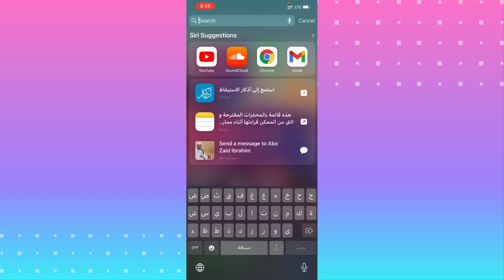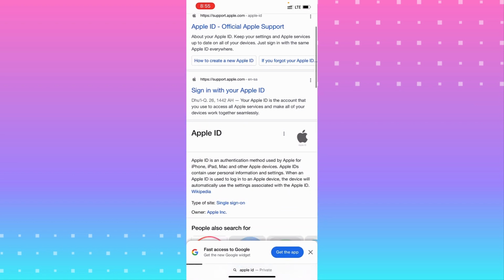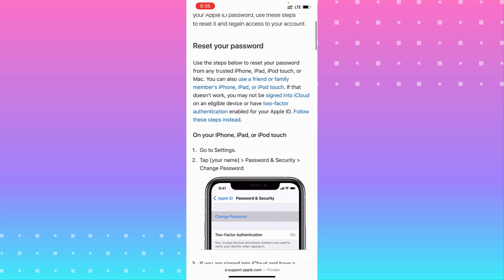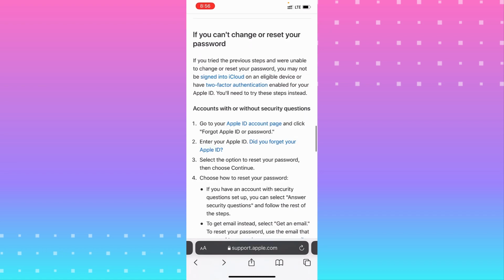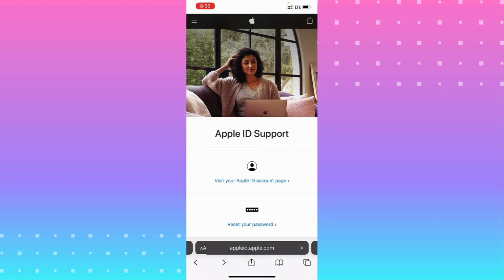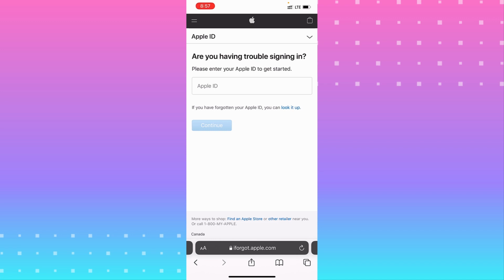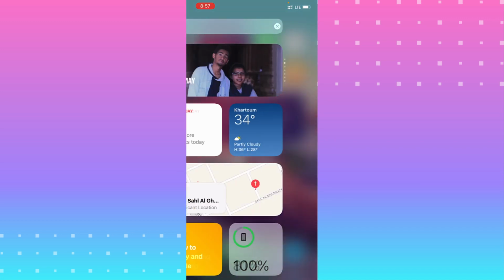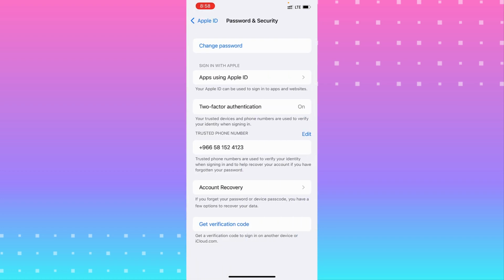How To Recover Apple ID Password - Forgot Apple ID Password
Learn how to recover your Apple ID password in this quick and easy guide.

Your Apple ID gives you access to your backups in iCloud, lets you download apps, unlocks, and gives you access to track your phone and more. It's not surprising that Apple makes sure to keep your Apple ID password secret and makes you go through hoops to recover it. In this video, I walk you through the steps to recover your password both on the Apple ID webpage but also in the settings on your iPhone.

Once recovered, you can change your password to whatever you want so that you remember it easier. The best part is you don't need to know your phone number if you just change the password in the settings app. This trick works for iPhone 12, 11, XS, XR, 8, 7, 6, etc.